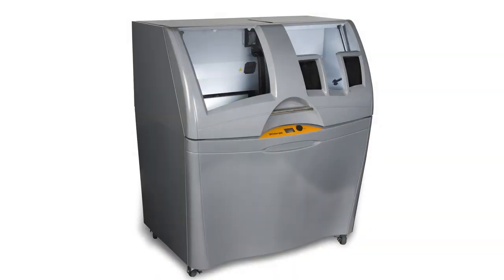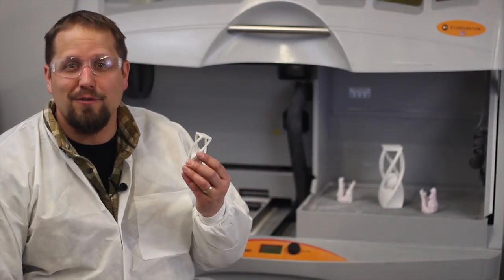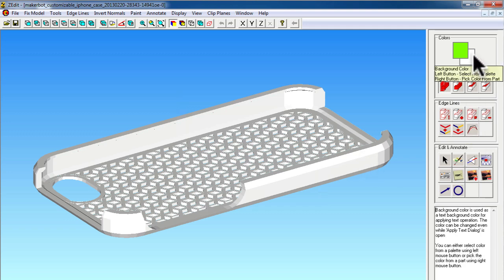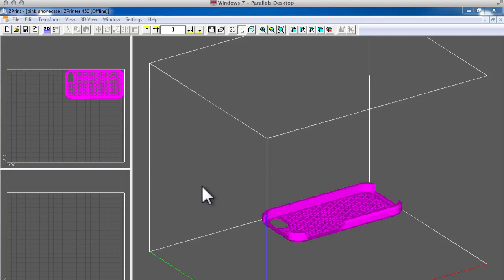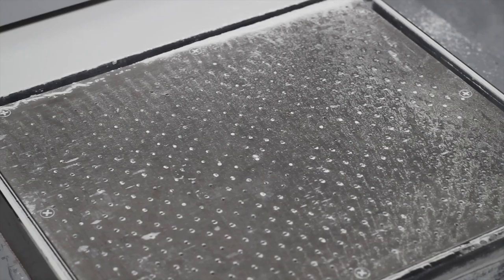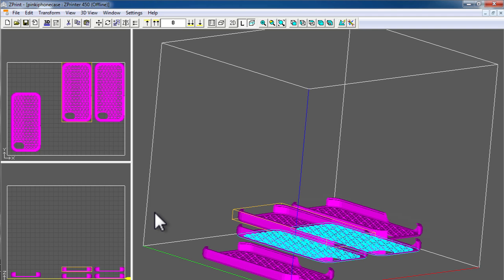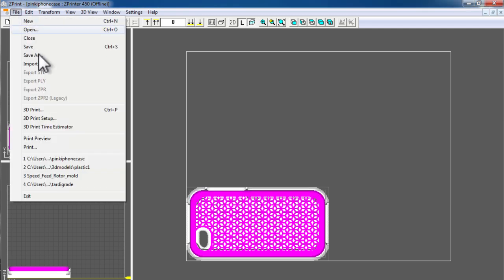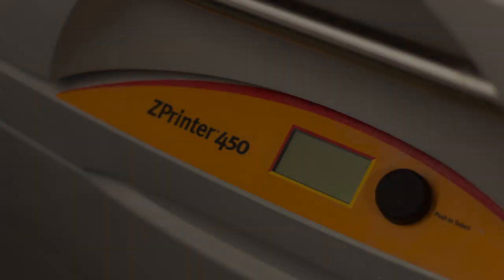3D Printer Overview: ZPrinter 450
Justin gives an introduction to 3d printing with the 3D Systems ZPrinter 450.  This video will be used by The University of Maine's  Innovative Media Research and Commercialization Center to introduce constituents to this new resource and technology.